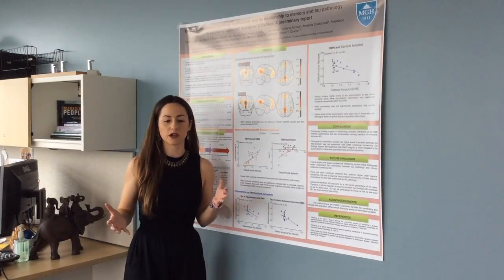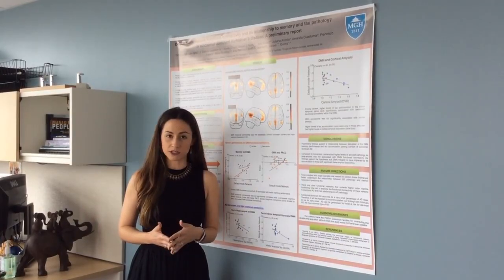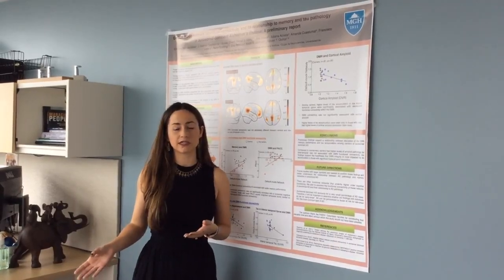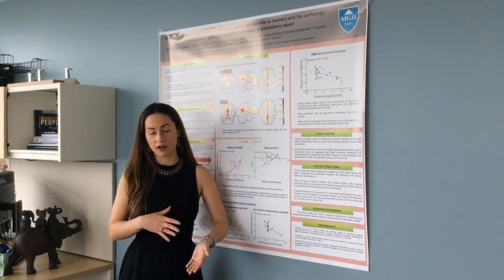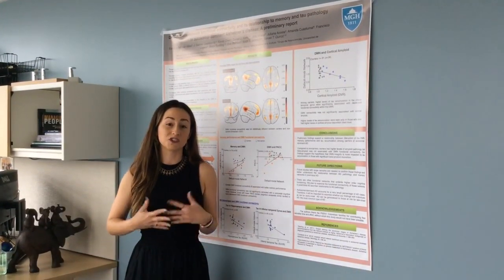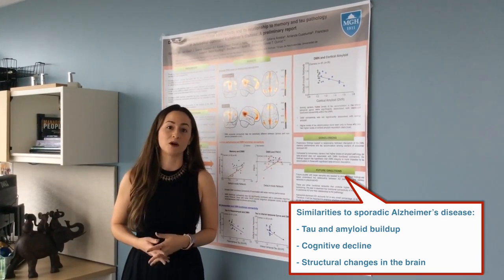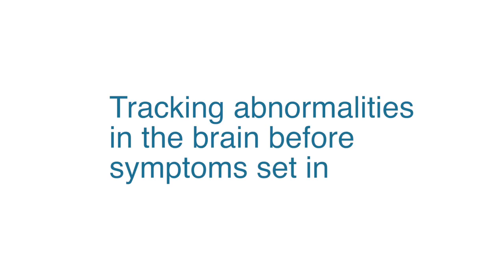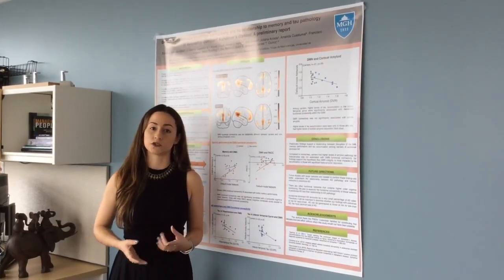Searching for early signs of Alzheimer's disease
Edmarie Guzman-Velez, PhD, is a postdoc in the Familial Dementia Neuroimaging Lab in the Department of Psychiatry at Massachusetts General Hospital. She is part of a team studying individuals from Colombia who carry a genetic mutation that causes them to develop early-onset hereditary Alzheimer’s disease, with the goal of identifying the very earliest signs of disease progression. To learn more about the Familial Dementia Neuroimaging Lab, please